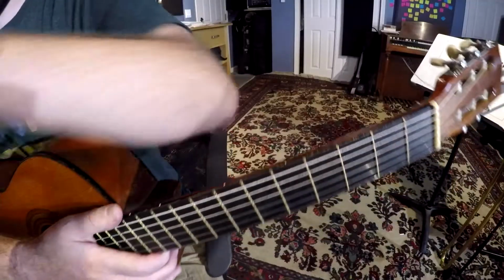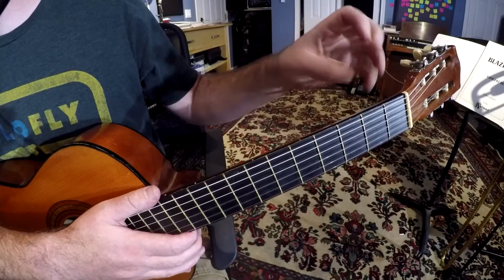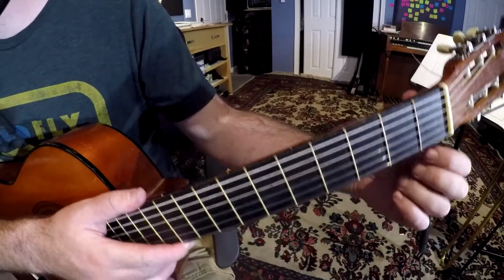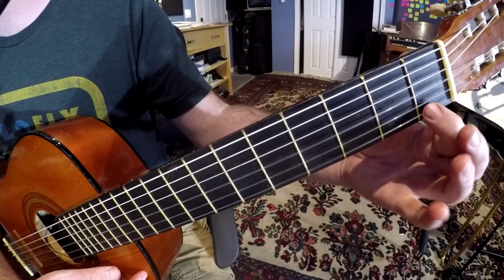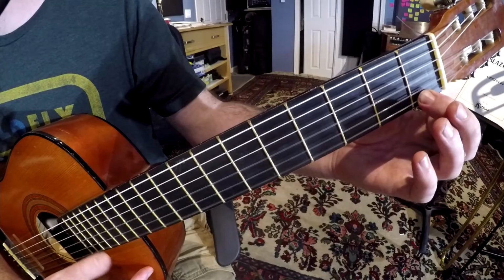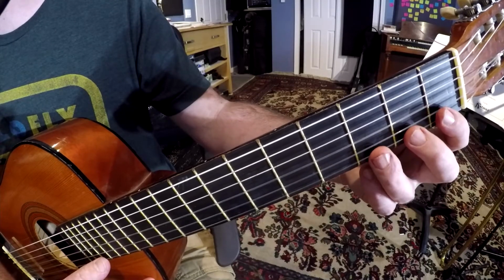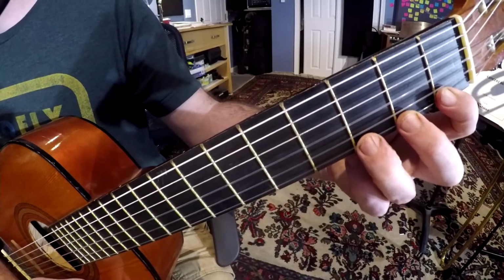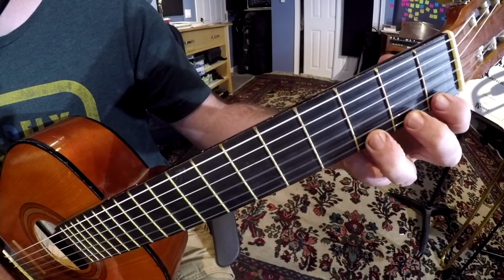Guitar Lesson #2 Left Hand Basics